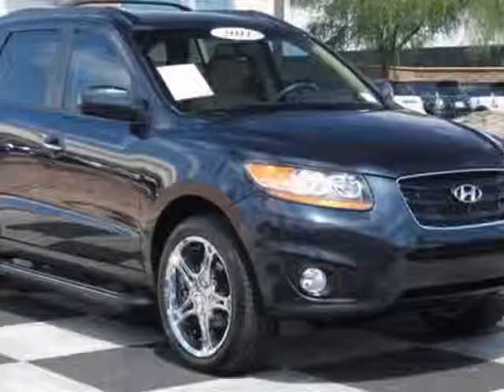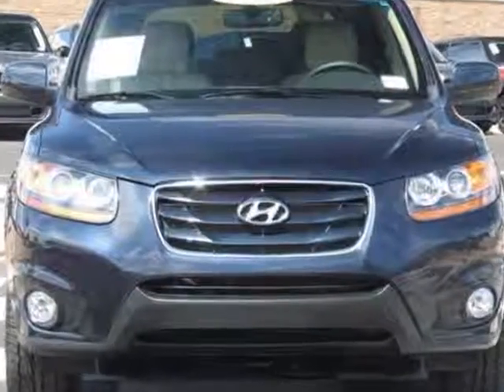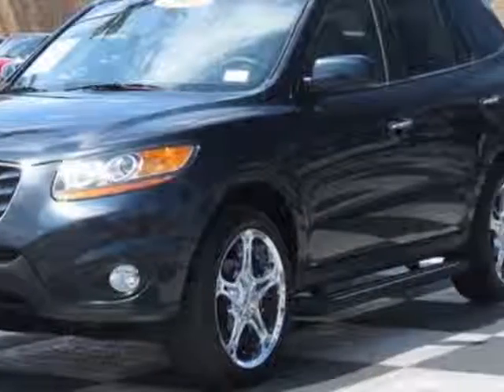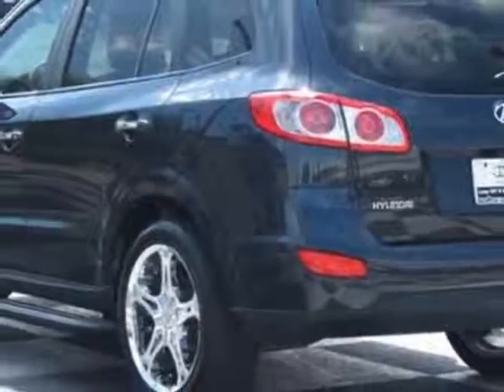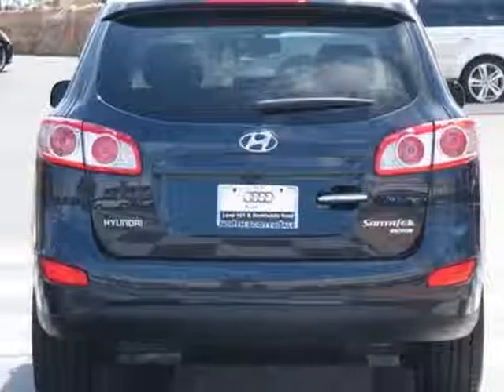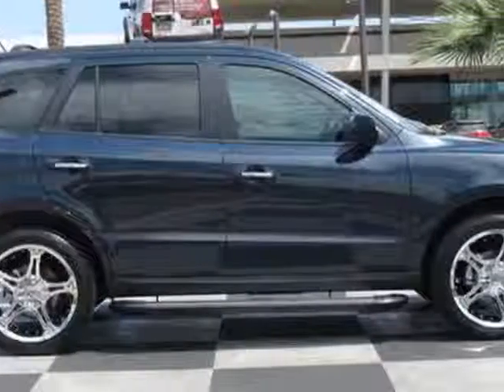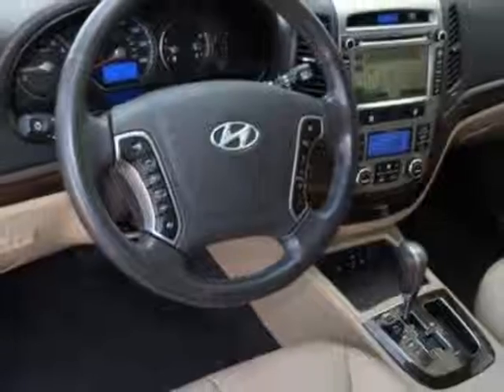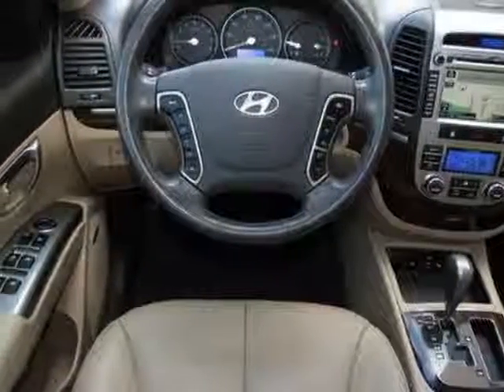2011 Hyundai Santa Fe FWD 4dr V6 Auto Limited SUV - Phoenix, AZ